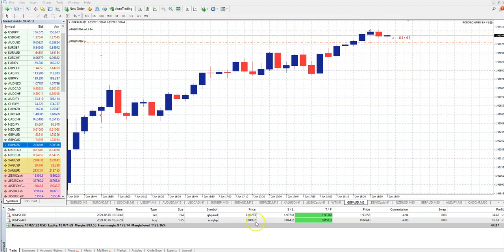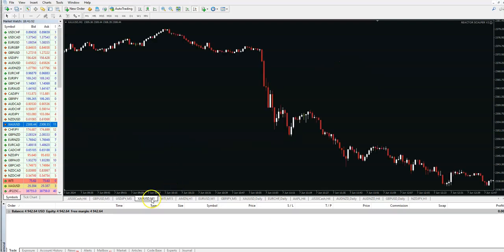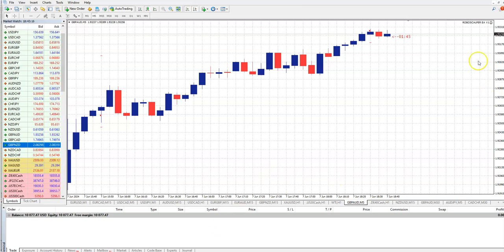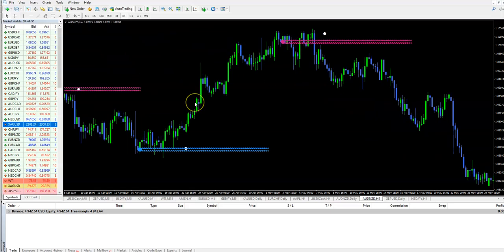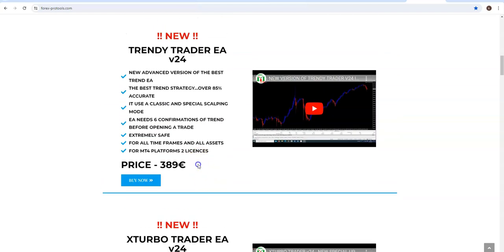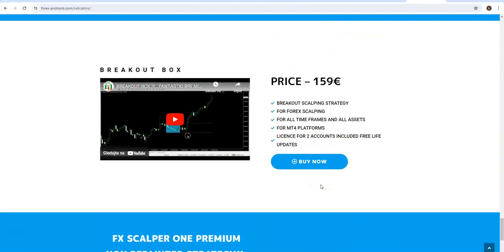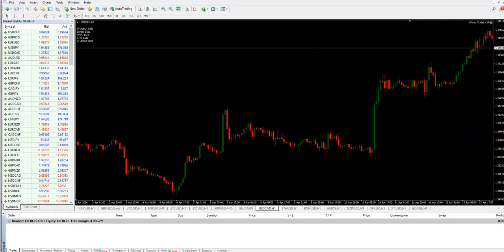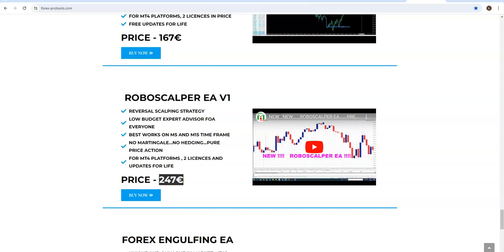MY BEST EAs IN LIVE ACTION.......GET 3 FOR THE PRICE OF ONLY 1 !!!!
HUGE WEEKEND PROMOTION : GET ANY 3 PRODUCTS. INDI OR EA...YOUR CHOICE. BUT PAY ONLY 1. THE CHEAPEST ONE + 5 LICENCES EACH !!